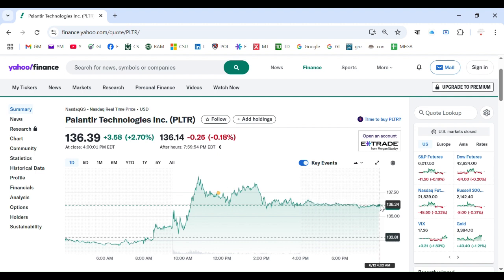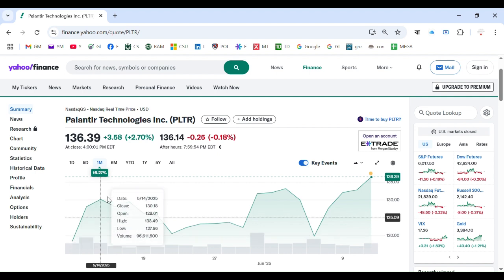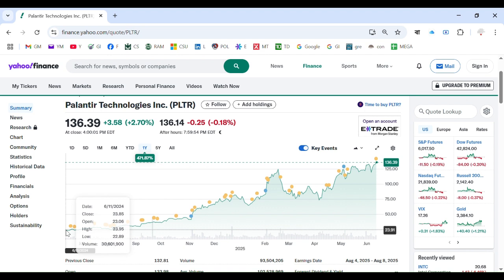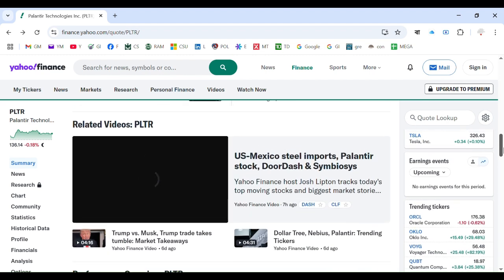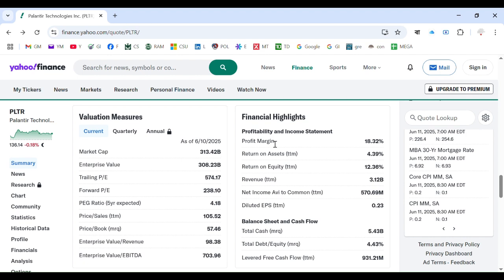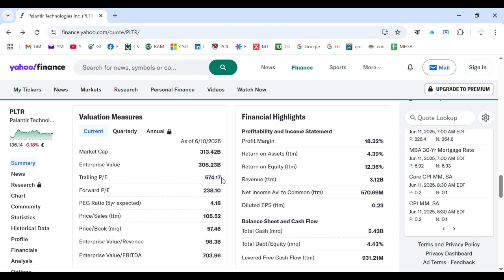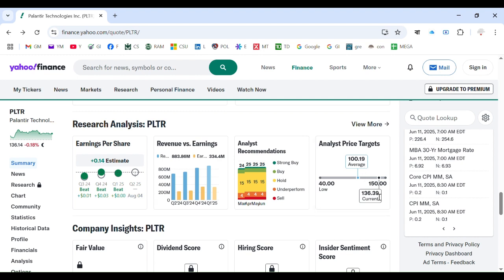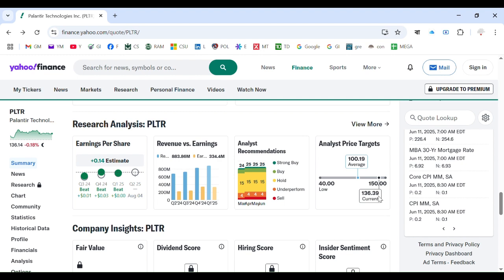Palantir Technologies Inc. (PLTR) stock analysis and prediction 2025 - (PLTR stock news)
Palantir Stock Surges Toward a Record. Can the Rally Continue?

Palantir stock climbed to new heights on Wednesday, notching an intraday trading record.

Shares climbed as high as $139.20 during the session, marking an all-time intraday high. While the stock retreated some from that level, it was still on pace for a record close Wednesday, rising 3.4% to $137.34. The S&P 500 and Nasdaq Composite were flat.

Shares of the artificial-intelligence data analytics company have made a dazzling ascent this year, climbing nearly 82% so far. That far outshines the S&P 500’s meager 2.4% gain in 2025, and crushes the tech-heavy Nasdaq Composite’s 1.7% rise. The question now is whether there’s enough reason for Palantir to fly higher.

Palantir’s surge has partly been fueled by a committed base of retail investors. The stock has established a cult following, as evidenced by a dedicated Reddit community that boasts more than 40,000 followers. A strong first-quarter print last month only excited bulls further.

In addition, Palantir’s foothold in the federal government seems unshakable. The data-analytics company remains a darling of the U.S. Department of Defense, with government sales making up the bulk of its total revenue last year.

Palantir also plays a role in businesses’ efforts to collect and store vast amounts of information. The company’s systems integrate data from various parts of a business to enhance operations or reinvent supply chains, with Palantir counting Walgreens and fast-food chain Wendy’s among its customers.

But the stock’s sky-high valuation could overshadow those bright points. Palantir trades at a 12-month forward price-to-earnings ratio of 210.87. In comparison, that same metric for the S&P 500 is about 21.76.

Some on Wall Street say such priciness could lead to a nosedive.

“When Snowflake and Datadog and others had gotten to these multiples, ​​they didn’t sustain; they fell out of the sky,” Jefferies analyst Brent Thill told Barron’s earlier this year, when the stock was about $45 lower.

Bulls, of course, might argue that Palantir’s valuation reflects boundless optimism about its growth potential. But generally, analysts are on the fence. Of 28 firms polled by FactSet, 17 rate the stock at Hold, six rate it at Buy or the equivalent, and five rate it at Sell.

One thing going forward, however, is certain: Whatever direction the stock takes in the long run, the path will be bumpy.

Just last week, shares tumbled on allegations that Palantir was involved in mass surveillance operations, which the company has adamantly denied. They have since rebounded.

Volatility is nothing new for the stock. Palantir sports a three-year beta of 2.1, according to Dow Jones Market Data. Beta is a measure of a stock’s volatility against the broader market, which itself always has a beta of 1. As a general rule, any value above 1 indicates that the price will fluctuate more dramatically than changes in the market.

Investors should hold on tight.